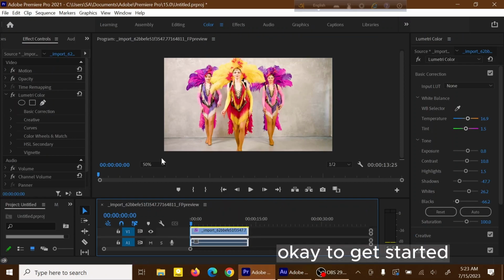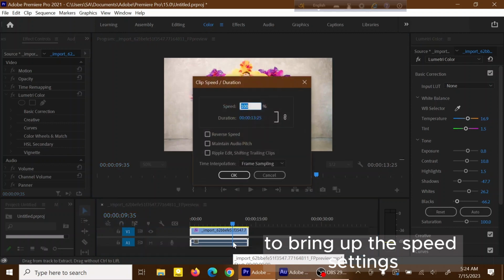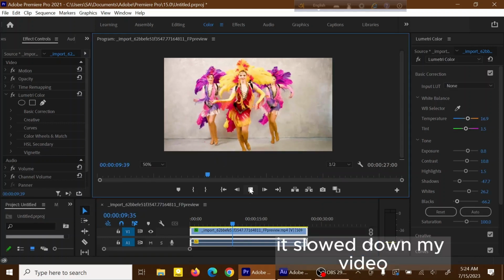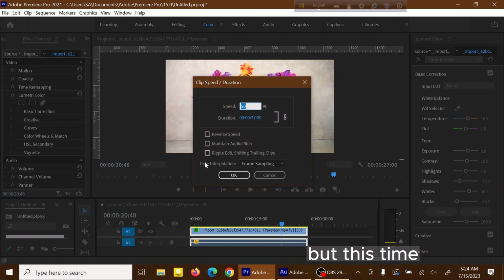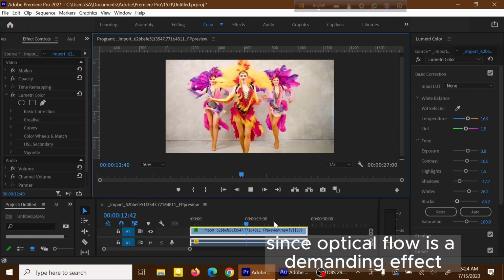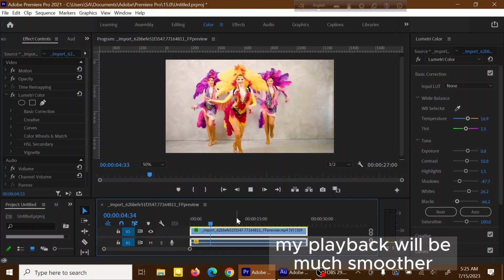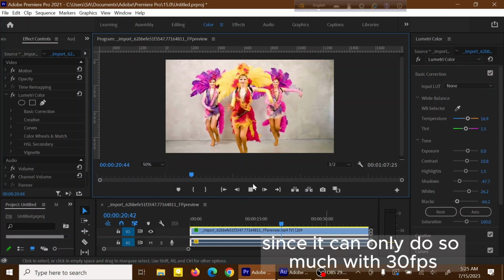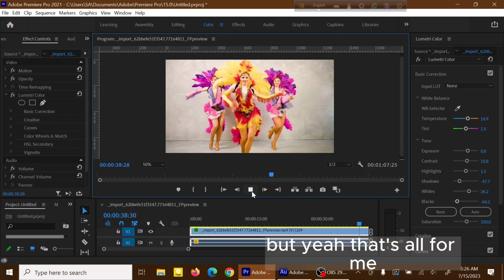Smooth Slow Motion In Premiere Pro || Premiere Pro Tutorial 2023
Hi Guys, In thi video i am going to show you how you add slow motion in video with Premiere Pro. "Smooth Slow Motion in Premiere Pro" is a comprehensive tutorial that will guide you through the process of creating seamless and visually captivating slow-motion effects in Adobe Premiere Pro.

Slow Motion Effects
Creative Editing